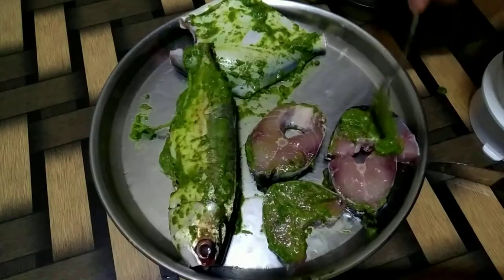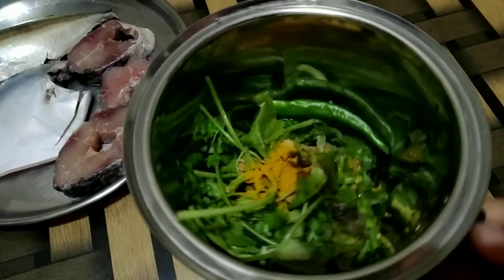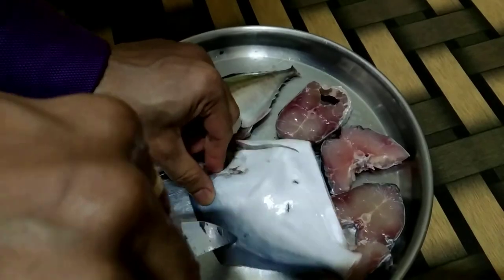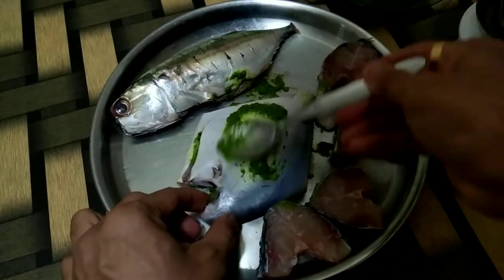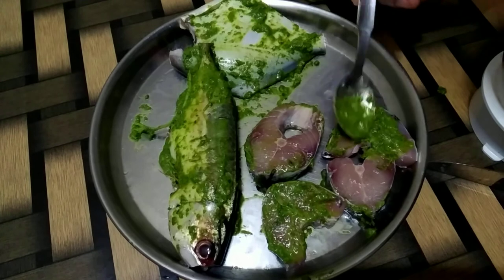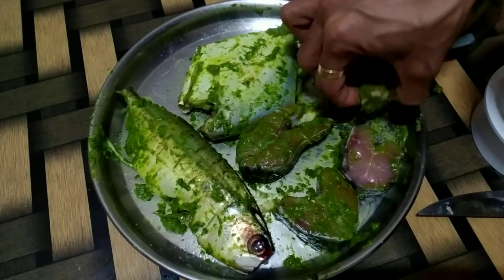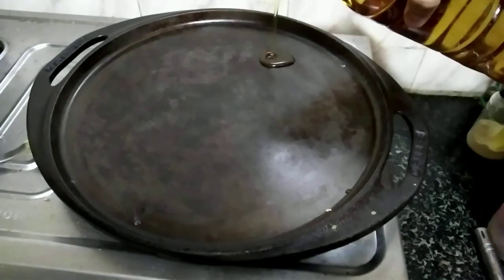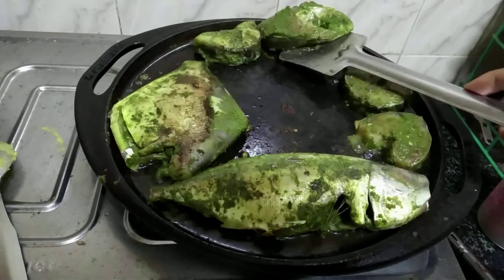Fried Pomfret, Mackerel and Rohu Fish Recipe | Less Bone Fish varieties and Cooking style Indian